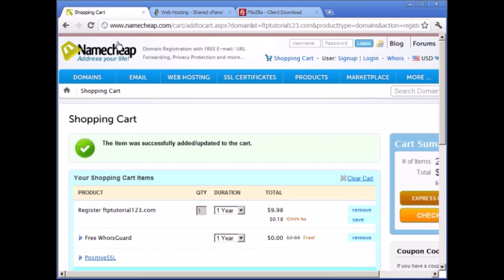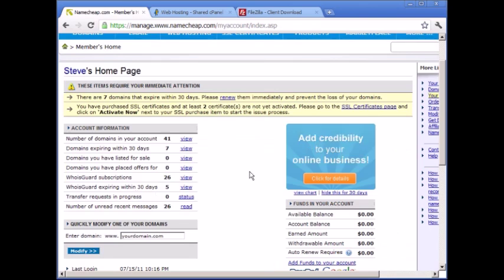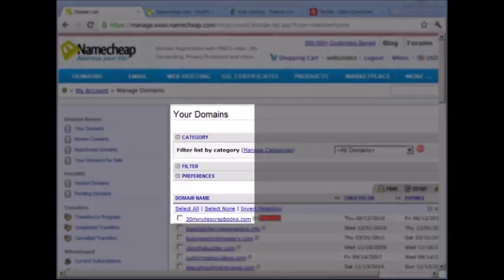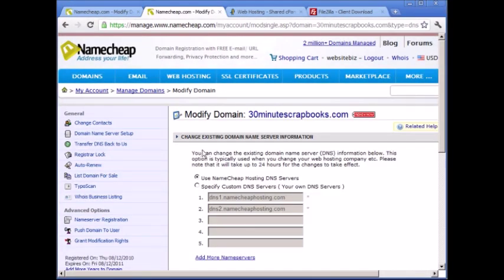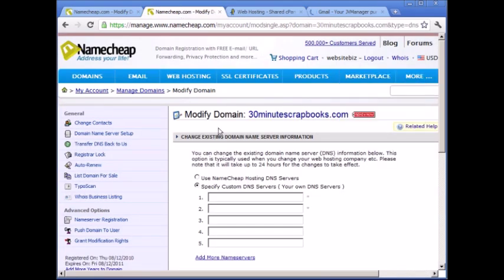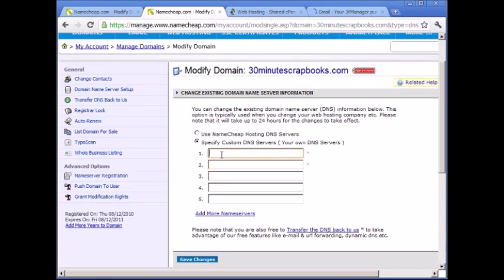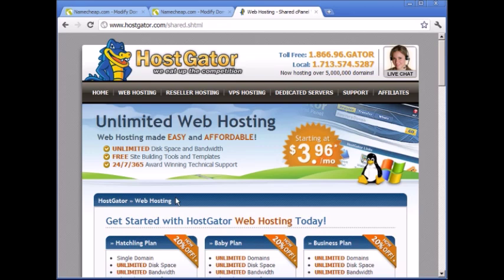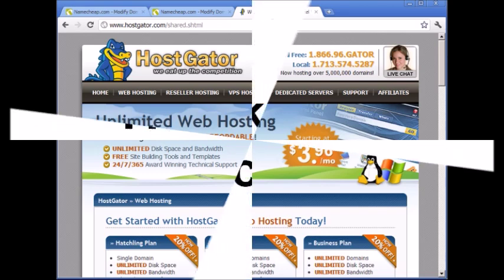Connecting Your Domain to Hosting Account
Learn how to connect your domain name to your web-hosting to get your website up and running. This is easily done with your name server information